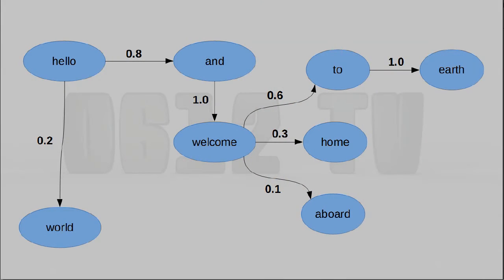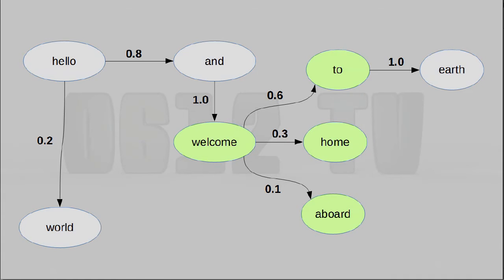Finite State Machines - Friday Minis 168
Here's a simple way of modelling how nearly every program operates! This may have a complex name, but the underlying principles are extremely simple!

= CREDITS =
ISRC: USUAN1200100

= 0612 TV =
0612 TV is your one stop for general geekery! Learn about a variety of technology-related subjects, including Photography, General Computing, Audio/Video Production and Image Manipulation!